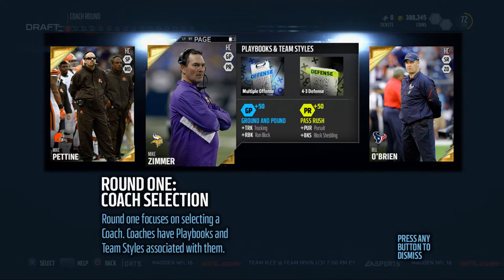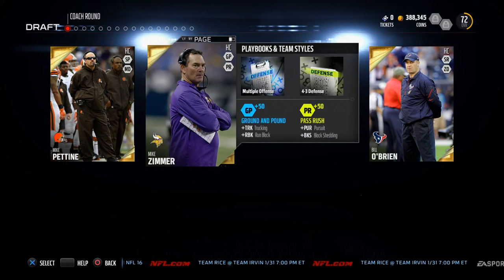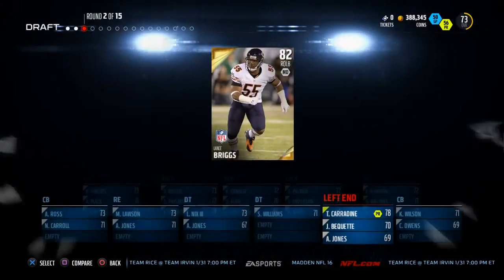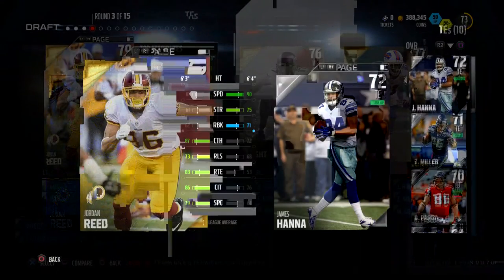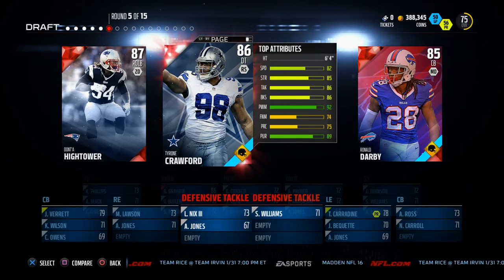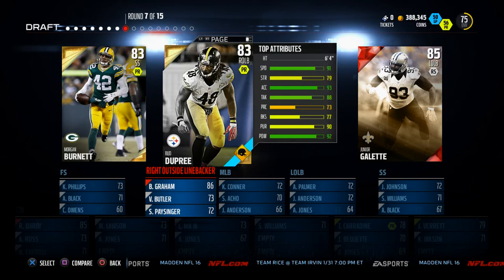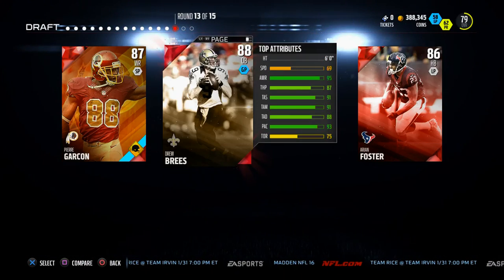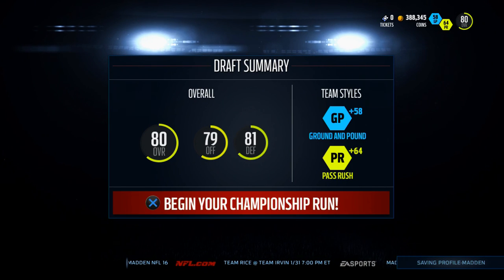Madden 16 Tips - How to Play Draft Champions in Madden 16: How to Draft the Best Team